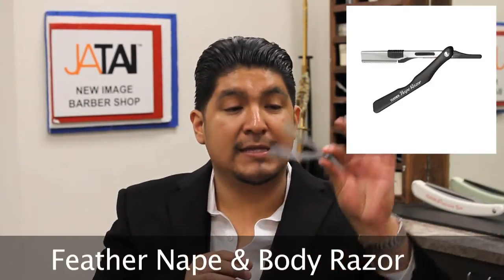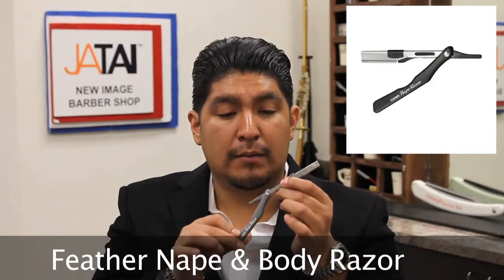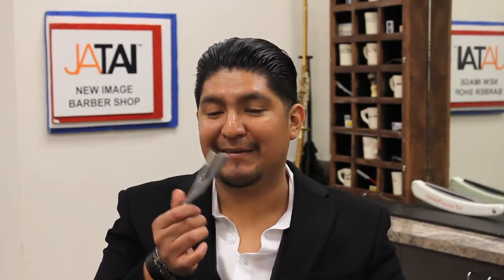The Beauty of the Nape & Body Razor for Grooming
The Feather Nape & Body Razor is widely used by cosmetologists for cleaning up the nape area. However, barbers can use this tool as well for small areas or hard to reach places of the face for facial grooming. Neck shaving or any kind of clean up work is a nice finishing touch to any short haircut service.